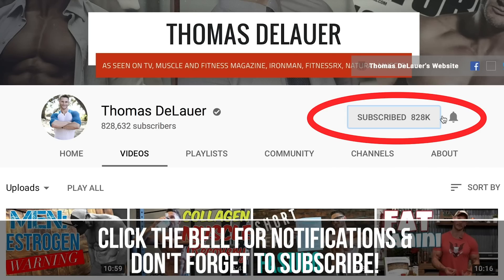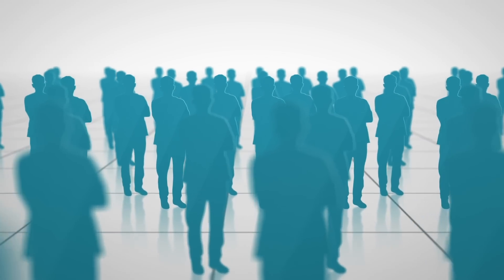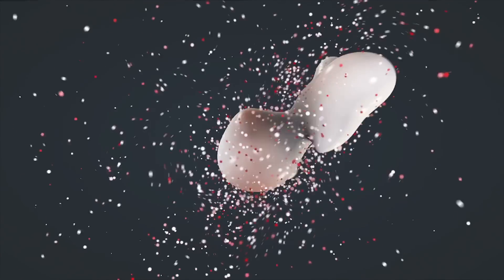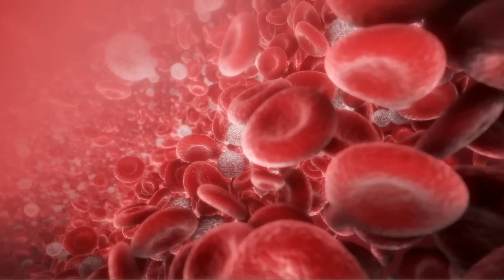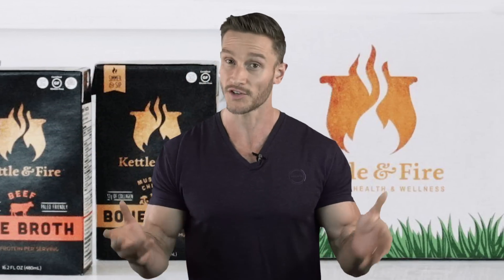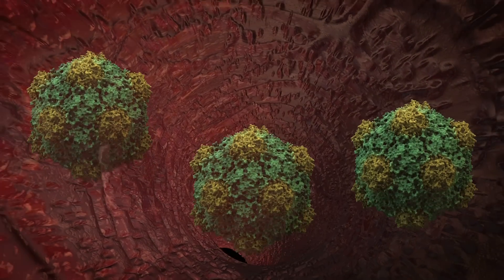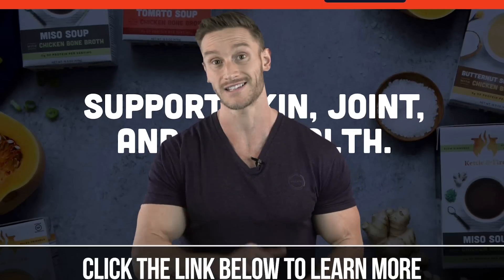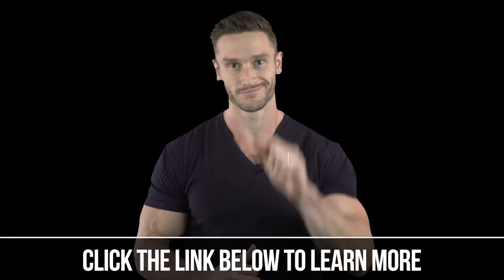Fasting: 4 types of Fasts and How Often to Do Each- Thomas DeLauer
Fasting: 4 types of Fasts and How Often to Do Each- Thomas DeLauer…There are 4 types of fasting that you can rotate through and get different kinds of benefits, depending on what you're after. We're going to talk about types of fasting that boost metabolic benefits and body composition. We're going to talk about another kind of fasting that you can rotate in and out of that's going to help you with cellular rejuvenation and overall recycling cells. Then we're going to about another kind of fasting that's specifically good for the gut. And then, lastly, we're going to talk about another kind of fasting that is very extreme, known as dry fasting. This is your overall encyclopedia of the different kinds of fasting, and how you can utilize them, and how often you should be utilizing each and every one.

All right, let's talk about the first one. The first one is one you've heard of before, intermittent fasting. Now, intermittent fasting is doing shorter periods of fasting, relatively frequently. So, in this case, I'm talking about doing like a 16 hour fast, with an eight hour eating window, or maybe an 18 hour fast, with a six hour eating window, or somewhere in that general ballpark. This is the kind of fast that you should be doing three to four times per week, hence the word intermittent fasting. Some people like to fast every single day, but honestly, I'm a proponent of just fasting three to four times per week so it maintains its effectiveness. Intermittent fasting is best for body composition. Sure, there are a multitude of other benefits when it comes down to brain energy, when it comes down to autophagy, and all kinds of things. But, by and large, the standout benefit is body composition.

So, I want to reference a study that helps make some complete sense of this. This study was published in the Journal of Translational Medicine. And it took a look at 34 resistance trained subjects. What it wanted to measure was what happened when you compared subjects that were fasting, doing an intermittent fasting protocol, versus subjects that were not, that had the same amount of muscle, had the same amount of fat, and were eating roughly the same amount of food. The results were pretty crazy. What they did is, they took these subjects and divided them into two groups. One group consumed their food at 1:00 PM, at 4:00 PM, and 8:00 PM. This was the fasting group, intermittent fasting. The other group consumed their meals at 8:00 AM, 1:00 PM, and 8:00 PM. So basically, they were eating standard meals throughout the course of the day, like a regular diet.

References:
1) Effects of eight weeks of time-restricted feeding (16/8) on basal metabolism, maximal strength, body composition, inflammation, and cardiovascular risk factors in resistance-trained males. (n.d.). Retrieved
2) Trepanowski JF , et al. (n.d.). Effect of Alternate-Day Fasting on Weight Loss, Weight Maintenance, and Cardioprotection Among Metabolically Healthy Obese Adults: A Randomized Cli... - PubMed - NCBI.
3) Fasting triggers stem cell regeneration of damaged, old immune system | USC News. (n.d.). Retrieved
4) The ketone metabolite β-hydroxybutyrate blocks NLRP3 inflammasome-mediated inflammatory disease.
6) Hernandes MS and Troncone LR. (n.d.). Glycine as a neurotransmitter in the forebrain: a short review. - PubMed - NCBI.
7) Lipopolysaccharide Endotoxins | Annual Review of Biochemistry. (2003, November 28).
8) Gelatin tannate ameliorates acute colitis in mice by reinforcing mucus layer and modulating gut microbiota composition: Emerging role for 'gut barrier protectors? in IBD? (n.d.). Retrieved
9) Glutathione Metabolism and Its Implications for Health | The Journal of Nutrition | Oxford Academic. (2004, March 1).
10) Gomes I , et al. (n.d.). A proline- and glutamine-rich protein promotes apoptosis in neuronal cells. - PubMed - NCBI.